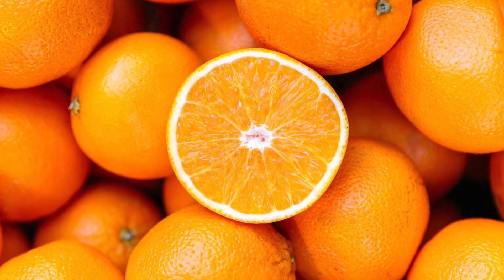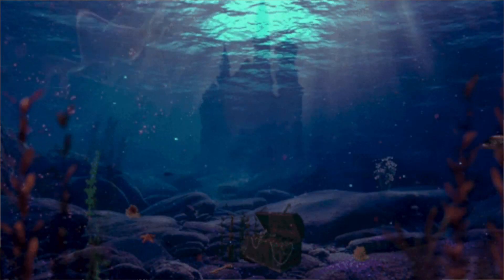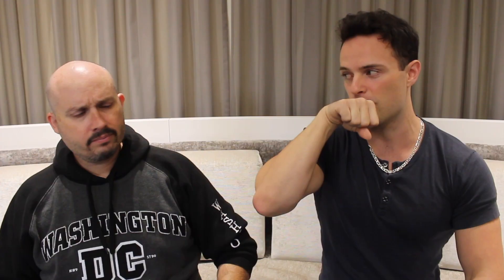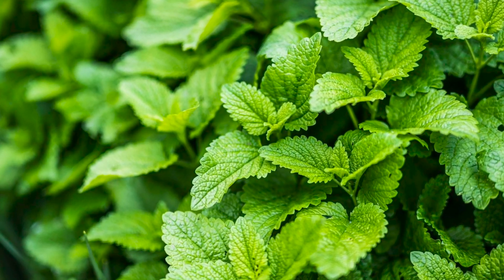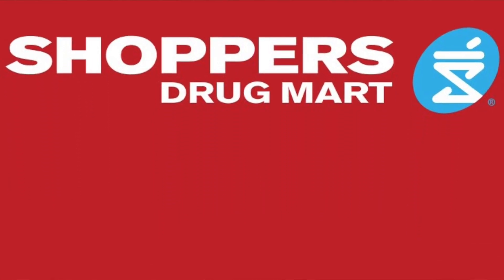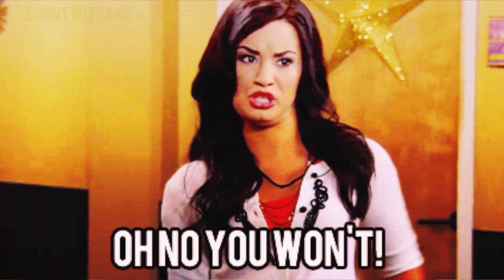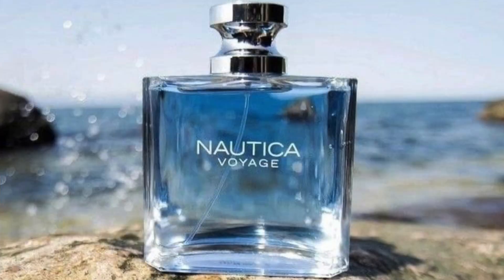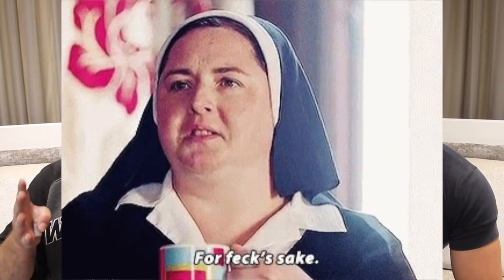WTF!!! Ralph Lauren Polo Sport Fresh fragrance/cologne review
Polo Sport Fresh by Ralph Lauren is a Aromatic Aquatic fragrance for men. Polo Sport Fresh was launched in 2021.